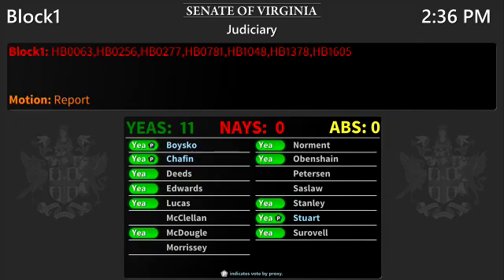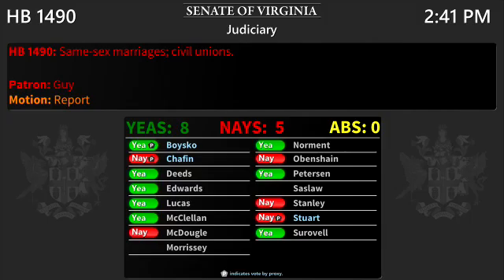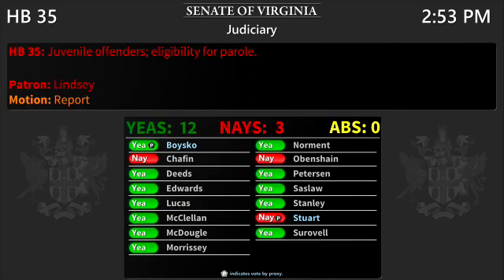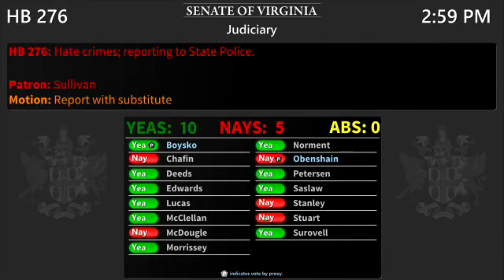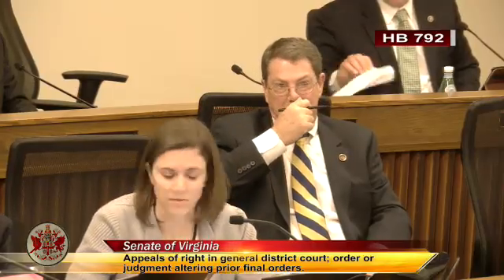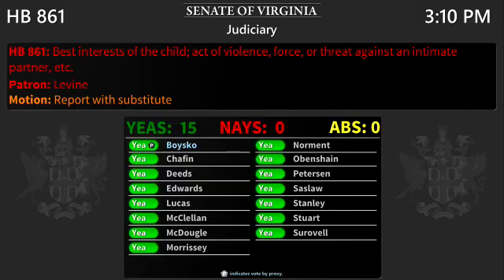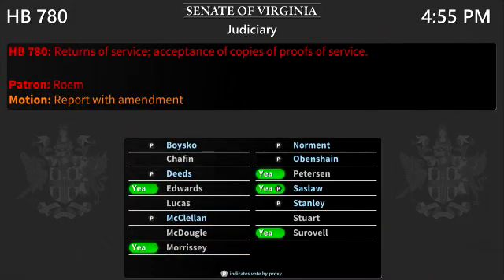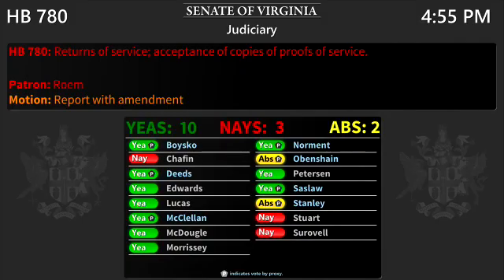Senate of Virginia: Judiciary on 2020-02-12 [Archival]